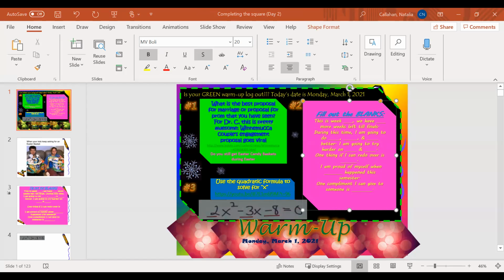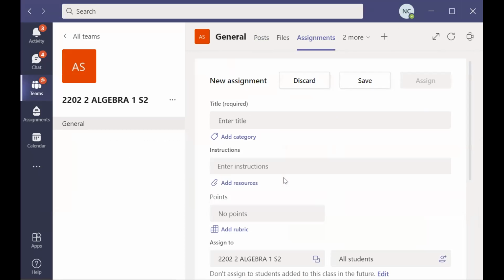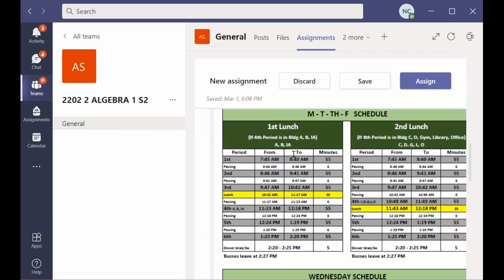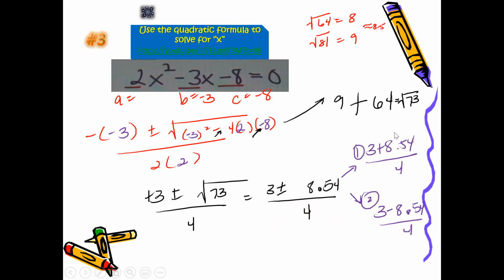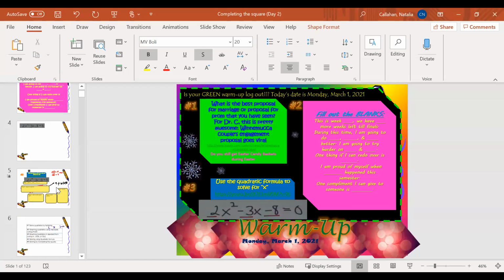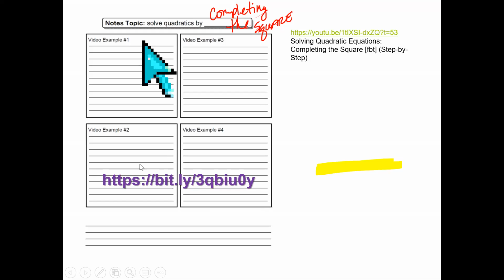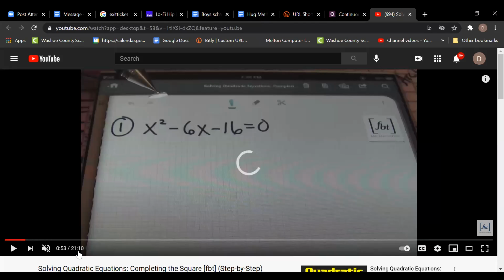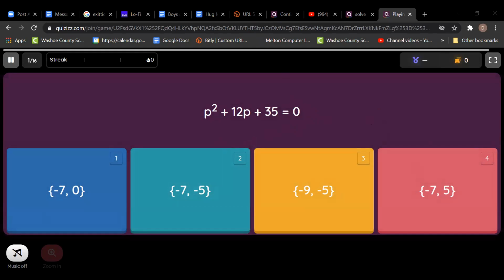Week9 Tue Alg1S2 Review on quadratics DrNataliaCallahan